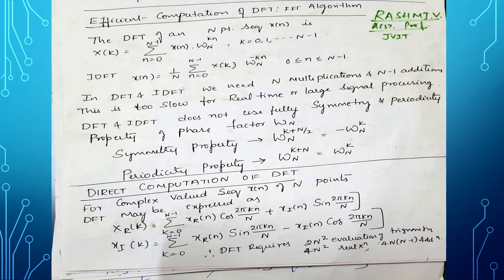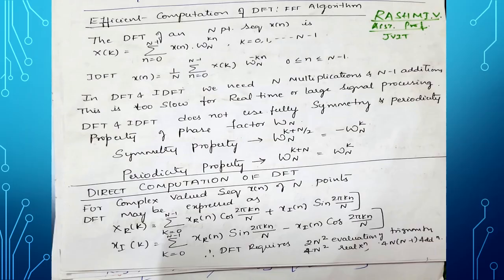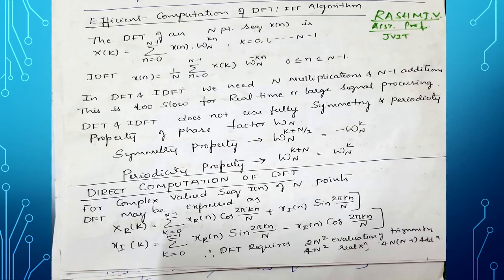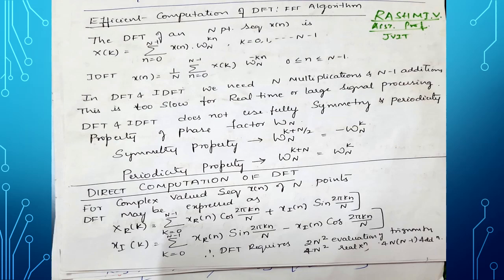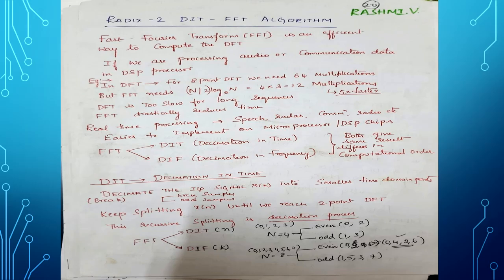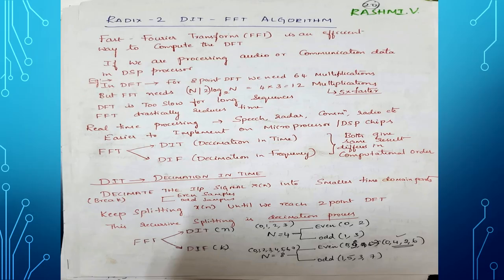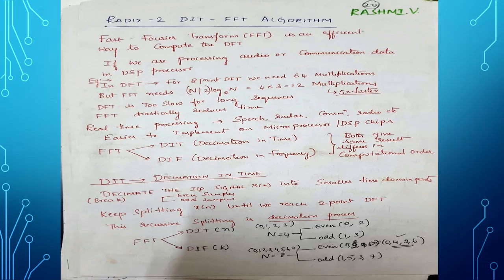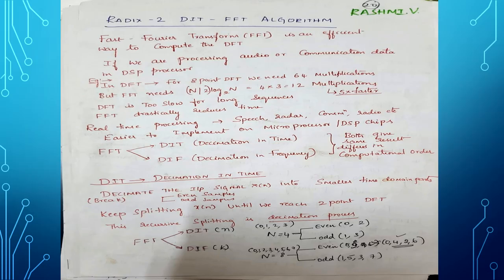efficient computation of DFT FFT